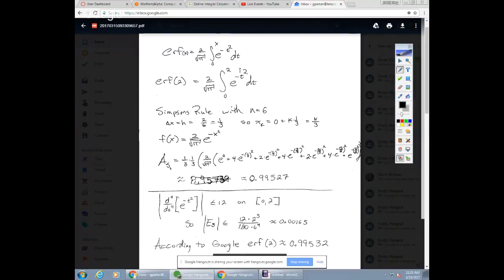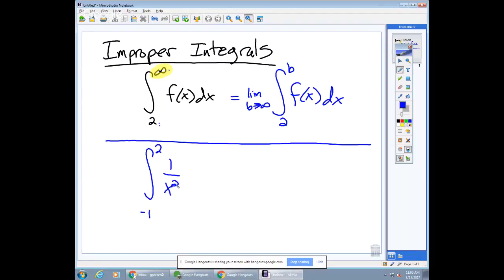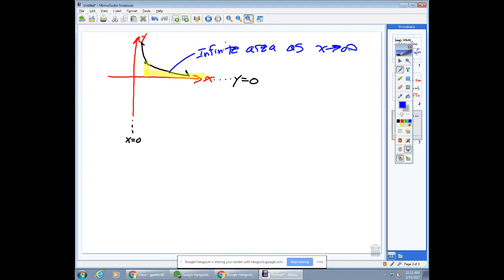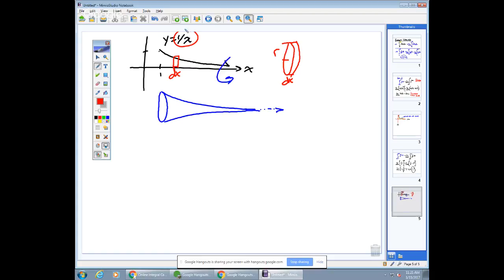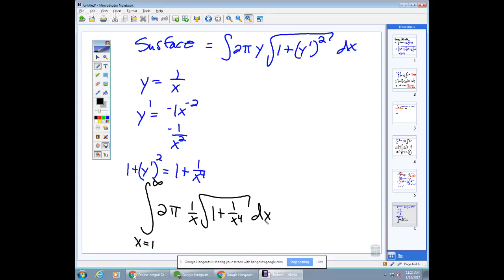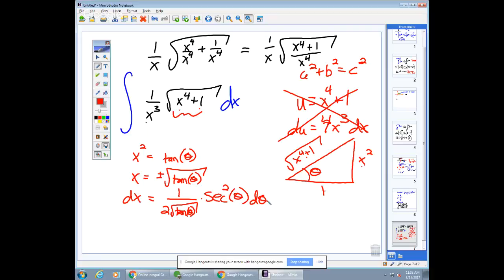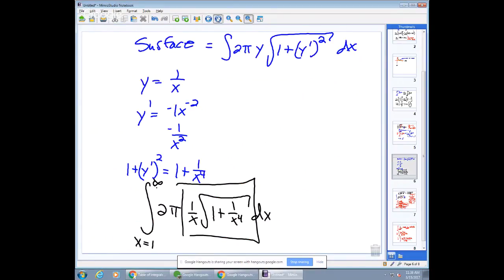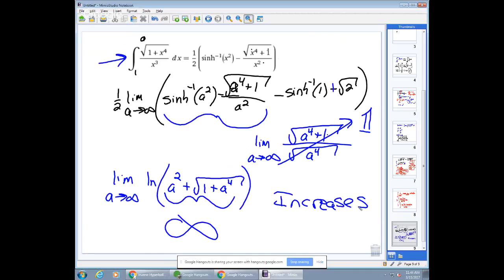Calc 2 Improper Integrals